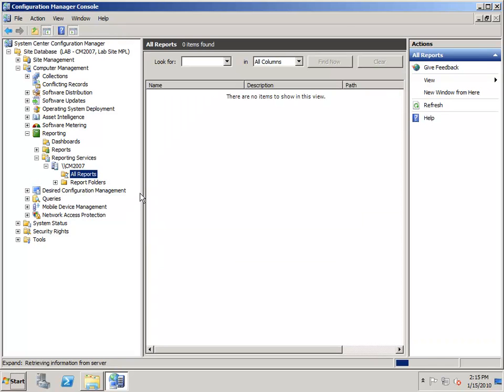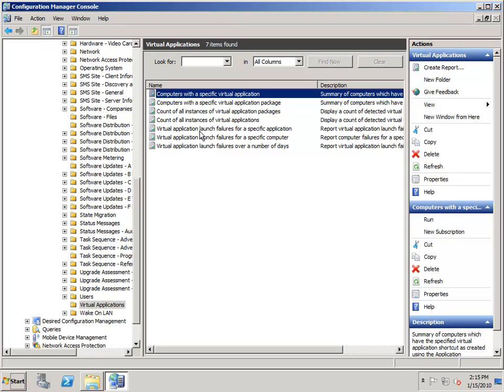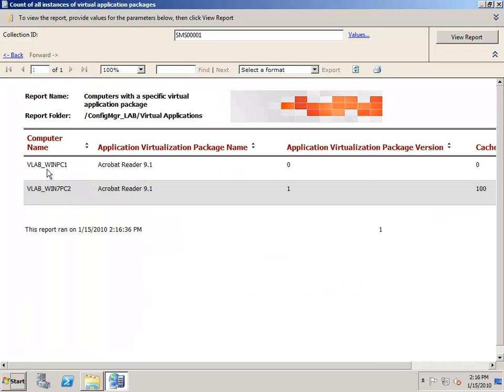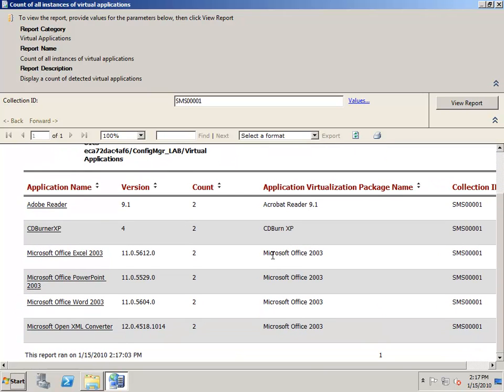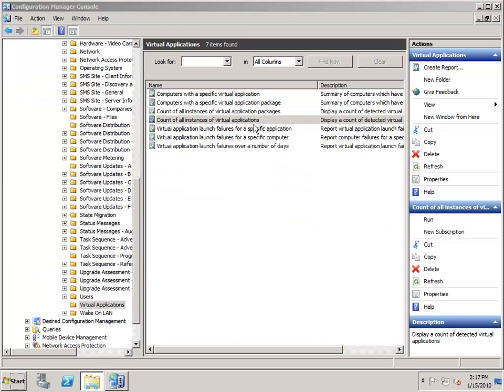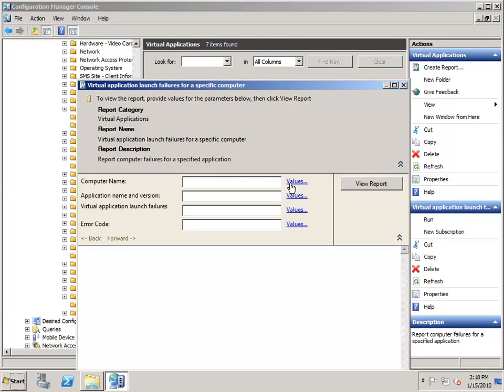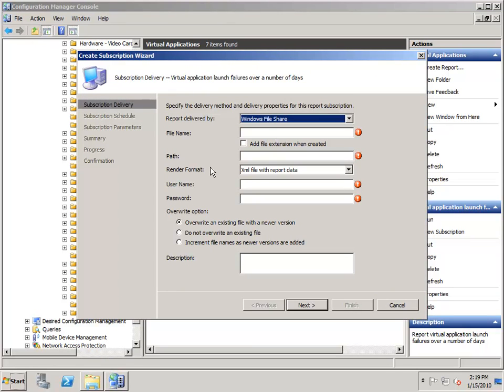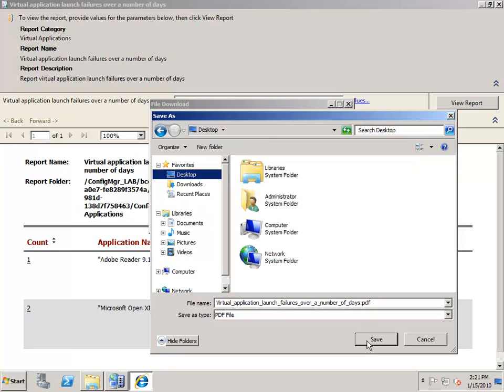Virtual Application Reporting in Configuration Manager 2007 R2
This video demonstrates the extensive reporting of Configuration Manager 2007 R when it comes to App-V virtual applications